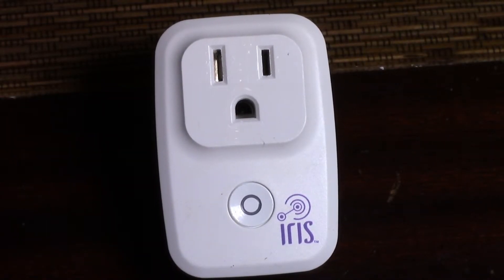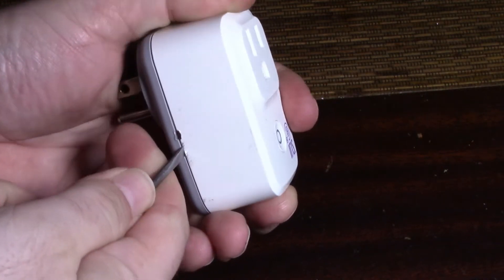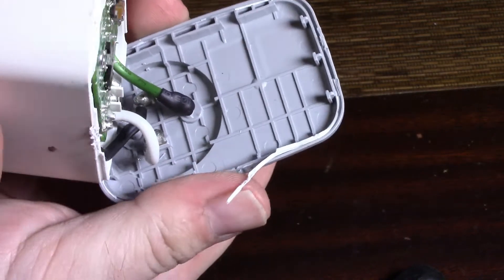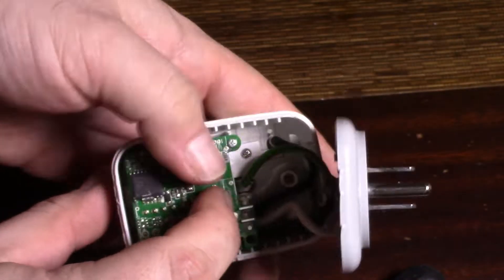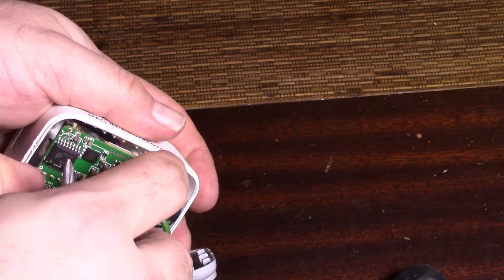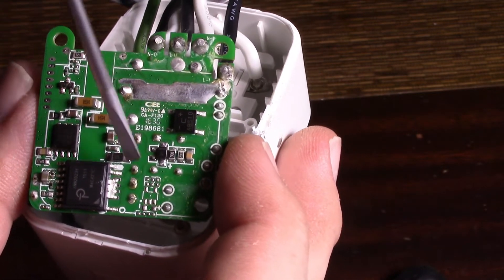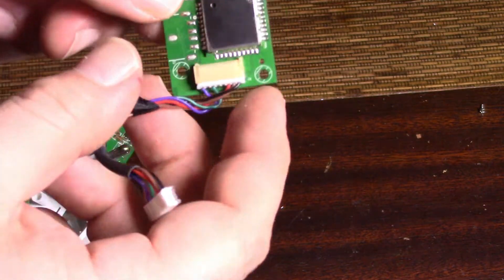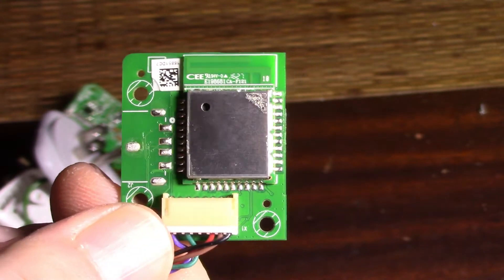Ex-Lowes' Iris Wifi Outlet Teardown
During my journey to find a good Wifi Outlet, I gave Iris a try from Lowes. At the end of March 2019, Lowe's is shutting down the Iris program. Any non-wifi devices will be merged to Samsung SmartThings. Any wifi devices get a refund gift card.

** The Wifi Module is a Lite-on MW0100R using RTL8711AM single chip computer**